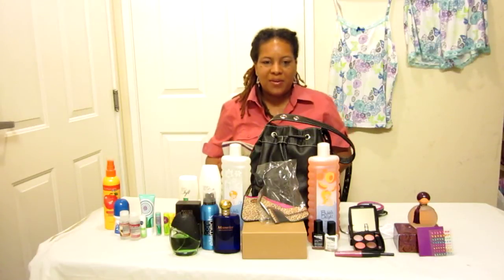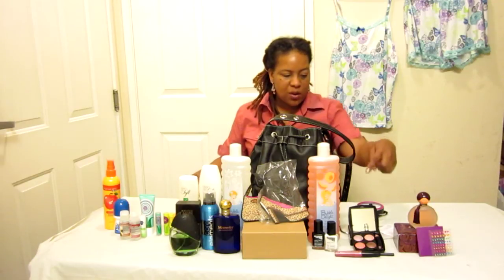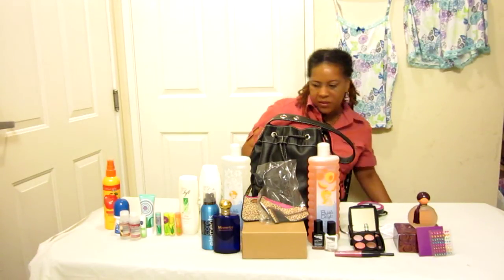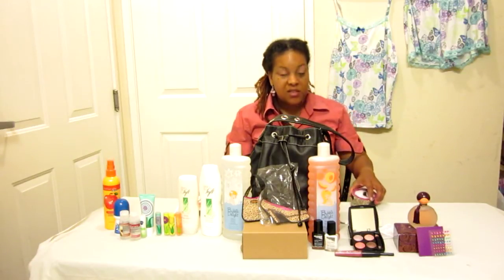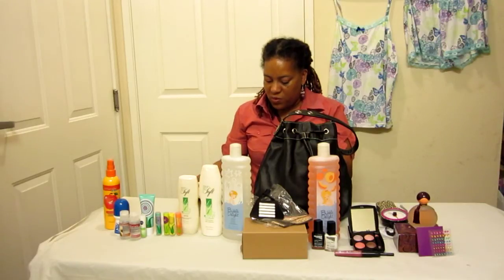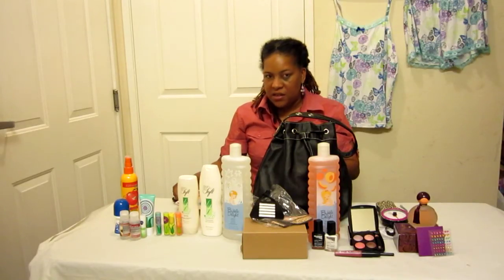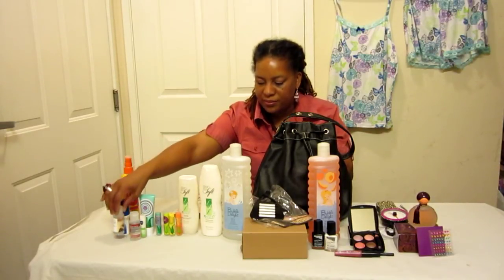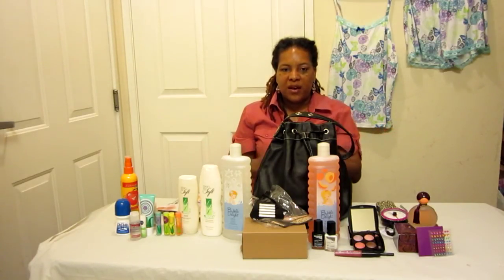Avon Campaign 9 2012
Avon campaign 9: Far away Exotic $19.99, Butterfly Sleep Short Set $19.99,Nail Jewelry Art $3.99, Mosaic Effects Top Coat $3.99 in black & white true Color Eyeshadow Quad in Vibrant Spice, 2 for $10.99 Buy 1 get 1 free Mens: Core Elements Body Spray (Ice & wind) Black Suede Leather $17.50, Black Suede$17.50, Mesmerize $20, Ironman $12.99, Geniune Mother-of-Pearl Disc Collection Earrings $7.99, Ring $9.99 in Magenta.Grommet Fashion Handbag Buy 1 get 1 for $1.99, Luggage Scale and Luggage Tags $19.99 set of 3 Tinytillian.com/kristinhamilton Naturals Detangler for Children $3.99, Bubbly Delight White Lily Bubble Bath Lavender Dreams-Vanilla Peach Blossom- Sensitive Skin-Cucumber Melon-Vanilla Cream-Fresh Peach $5.99 or 2 for $9.99,Skin So Soft Aloe & Cucumber Refreshing Body Wash $3.99, Soothing Lotion $4.99,Sweet Spring Lip Balms in Pineapple-Grape-Raspberry-Jelly Bean .89, Spring Hand Creams Vita Moist-Moisture Therapy Intensive Healing and repair, Skin So Soft Signature Silk-Silicone Glove, Naturals Antibacterial Mini Hand Gel.89.